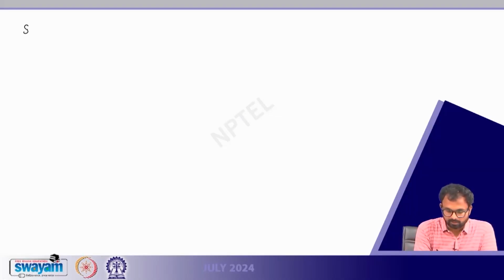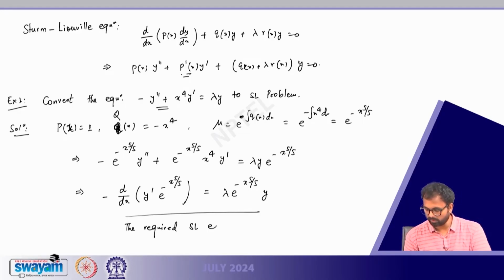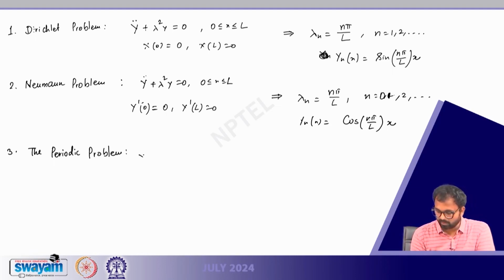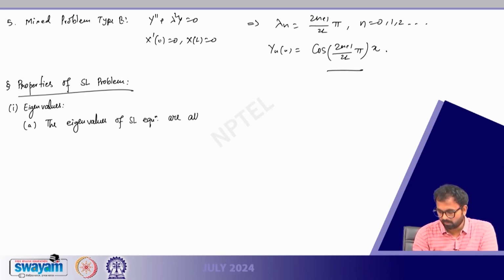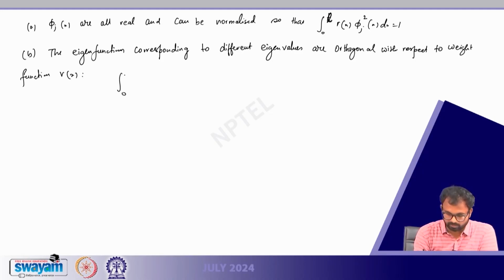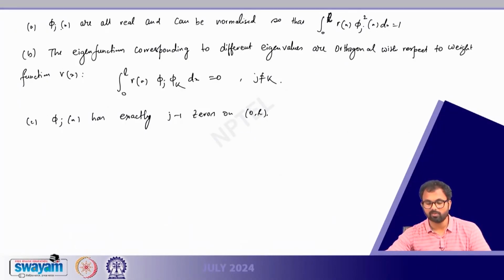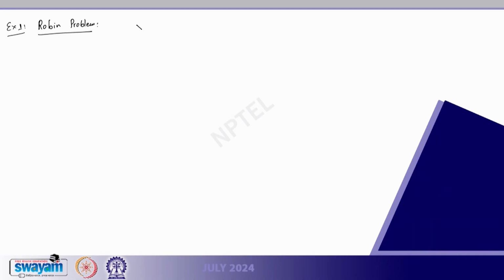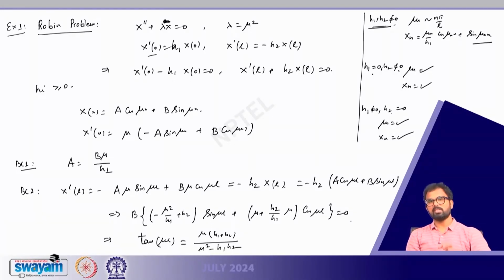Sturm-Liouville Problem - Eigenvalues and Eigenfunctions (Contd.)